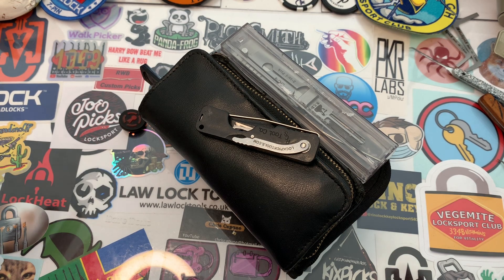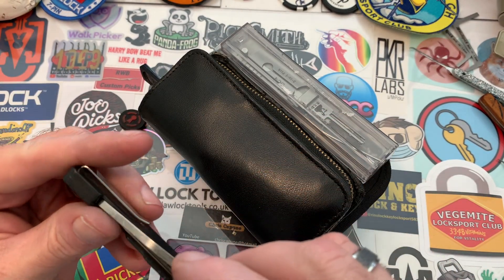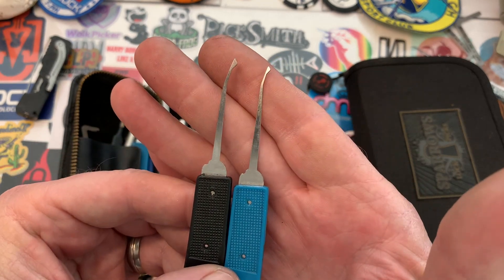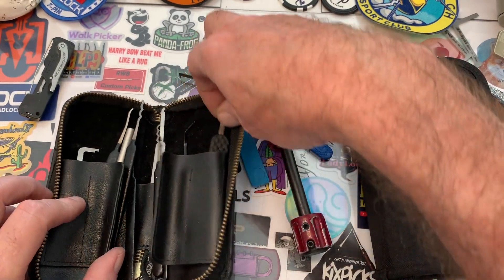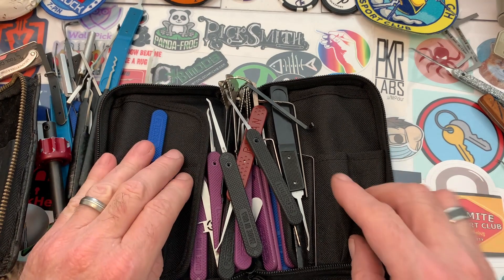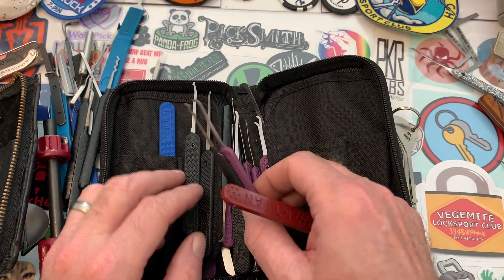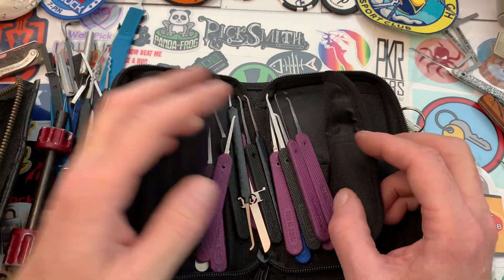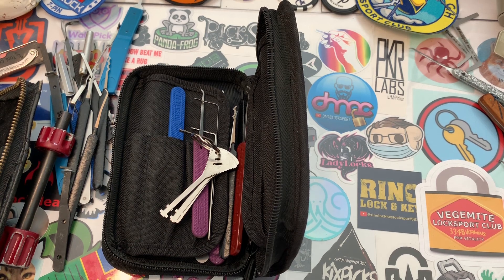My EDC for Tinnie201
Beercan Bushcraft has asked us to share our EDC's for entering his giveaway of an amazing handmade padlock he made.  These are the picks and items I carry and use professionally on a daily basis.

Here is his giveaway video so you can see this amazing one of a kind lock.